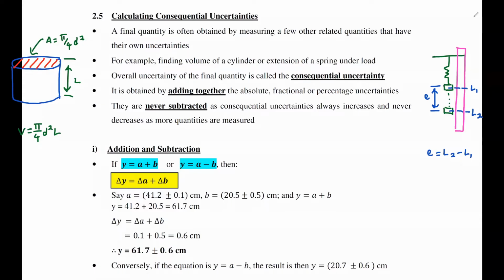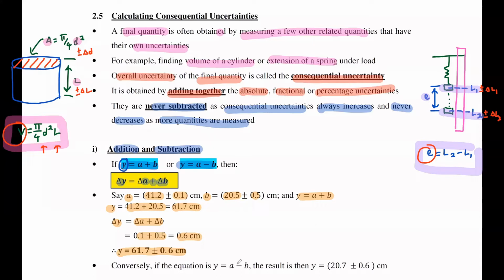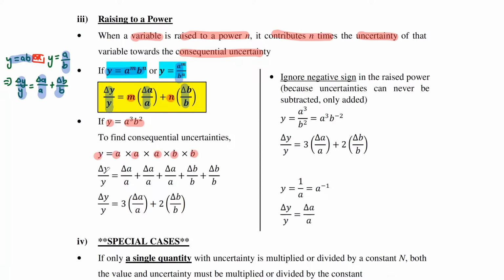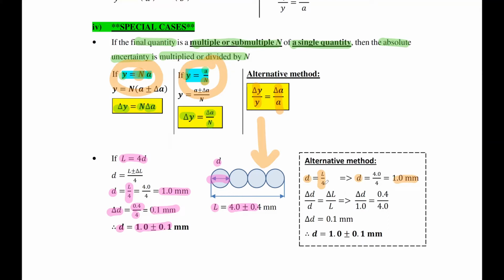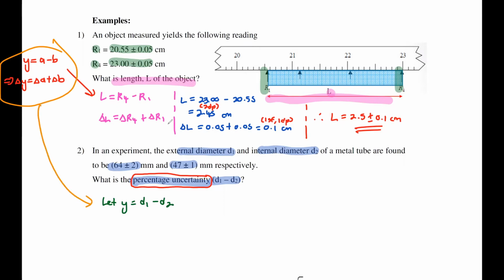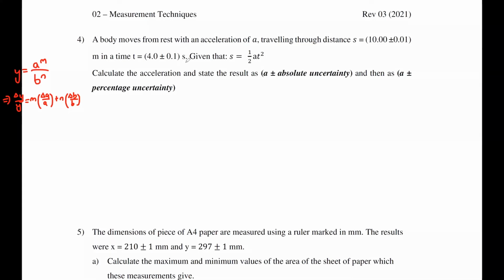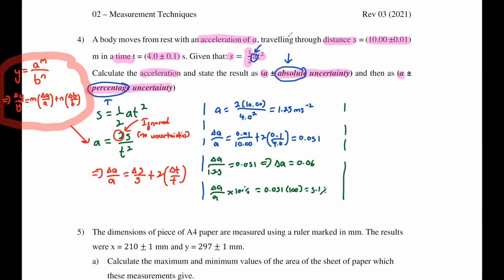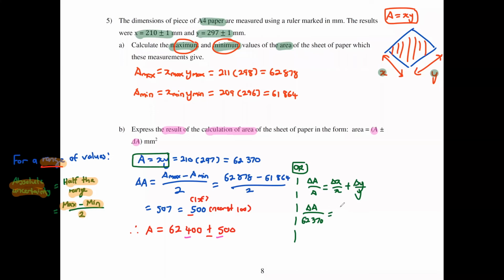2.5 Calculating Uncertainties